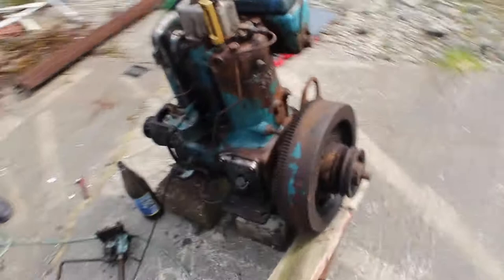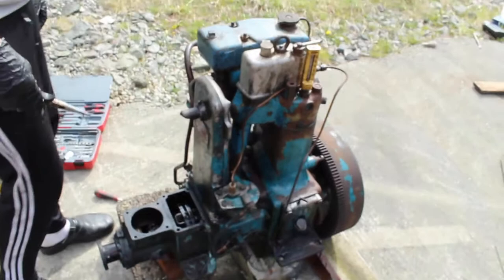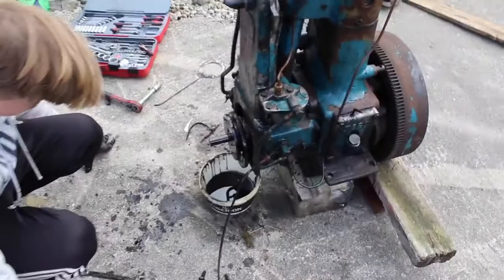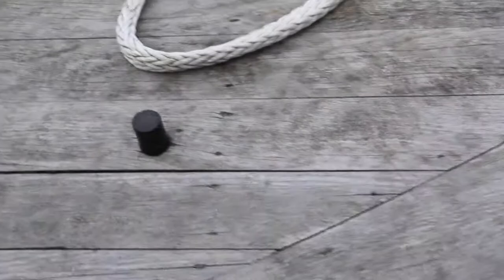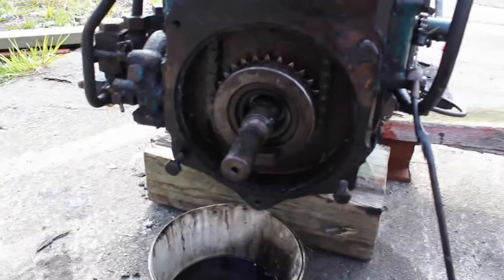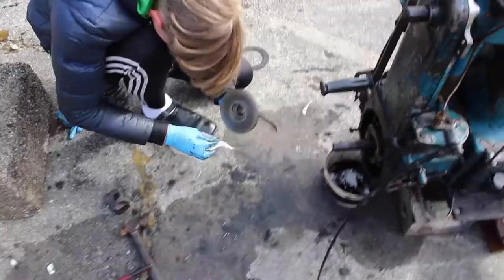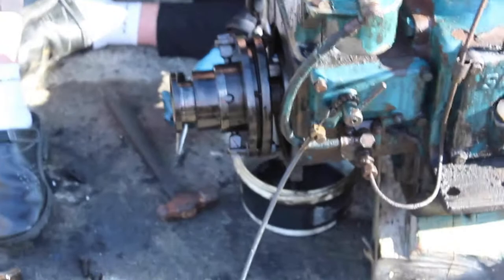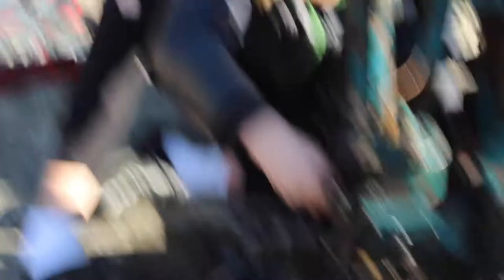The Arts of Hunting Parts - Ye Olde Crusty Ep4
In this episode we are working on the Sabb engine. Enjoy!